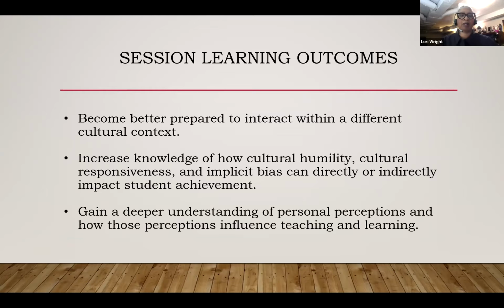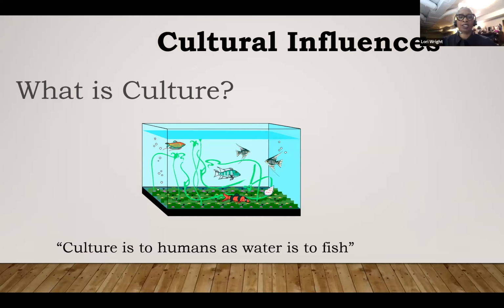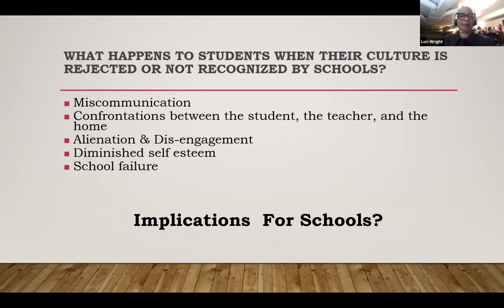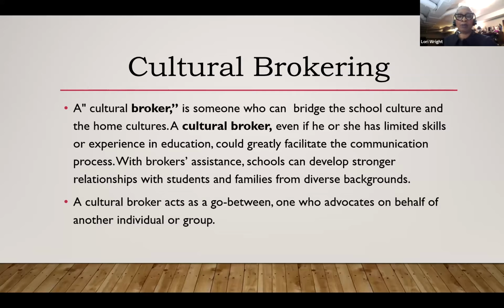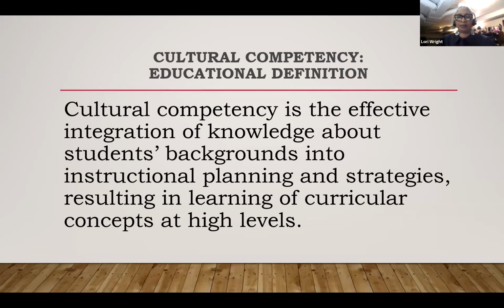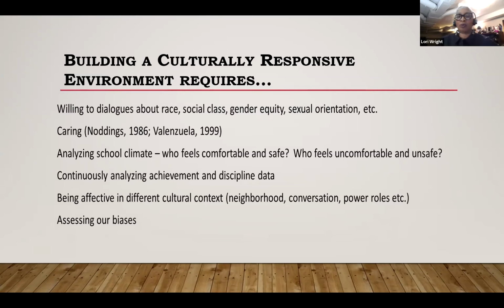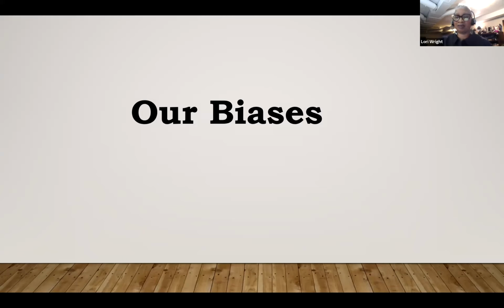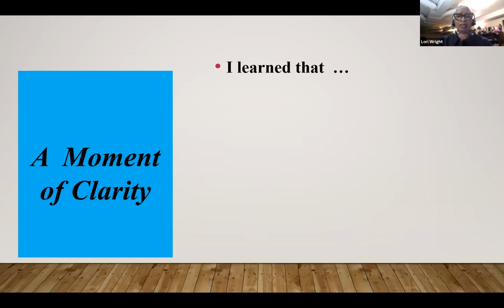Creating Inclusive & Equitable Learning Environments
Presenter: Roger Cleveland
A school should become more culturally responsive to provide better services for their consumers (students & families). In a global society, a school cannot be academically, socially or programmatically culturally responsive unless it is culturally competent. Striving for cultural competence is a long-term developmental process. It is a process in which schools can measure their progress according to achievement of specific developmental tasks. This workshop will examine several topics (cultural responsiveness, cultural competency, equity and implicit bias) and how these topics impact policy, practices and programs in schools.